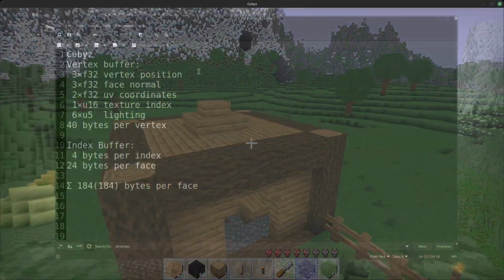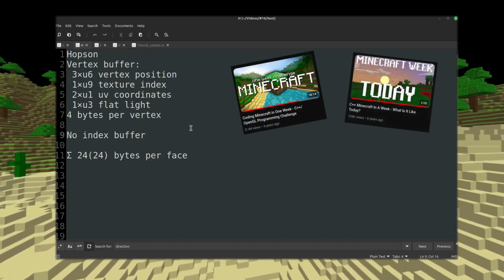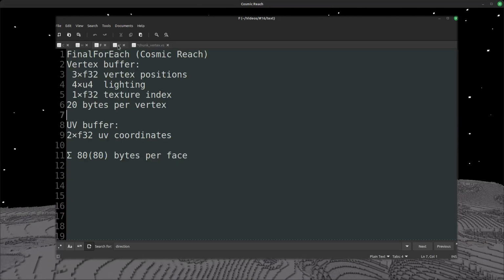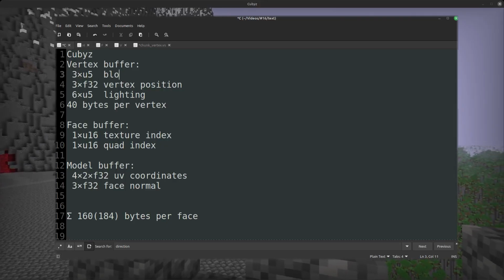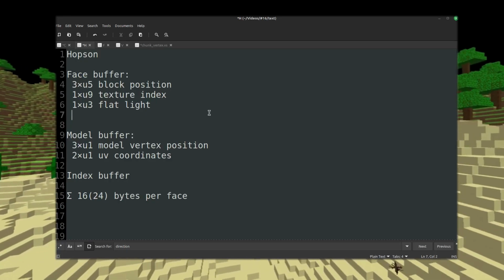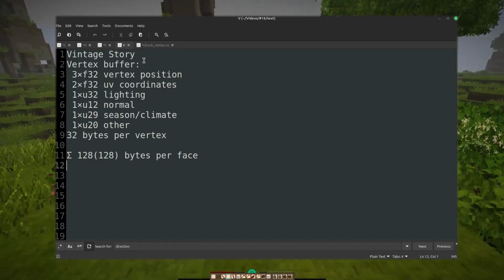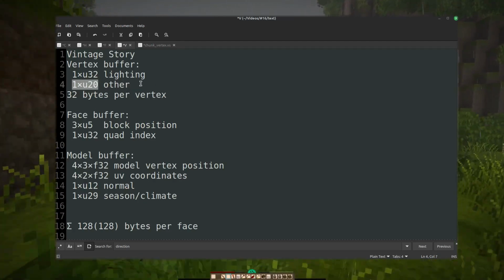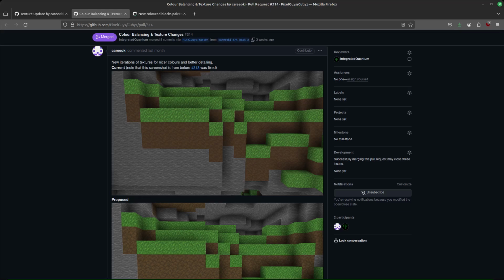Block Models, Stairs and Mesh Optimizations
In this video I demonstrate you the new block models and stairs and I explain how I store my chunk meshes in memory.

There is a simple optimization that is often missed by other developers.
To highlight this I show how 3 different, well-known engines store their meshes and how they could reduce them by 4× to 6×:
@Hopsonn → "Minecraft in a week" and "Let's code Multiplayer C++ Voxel Game"
@finalforeach → "Cosmic Reach"
@VintageStory  → "Vintage Story" (obviously)
The optimization in question is quite simple, as it just involves using buffers to store repeated values, something (the same people) are already doing quite comfortably on the CPU.
But for the GPU it is a common misconception that this is not possible, but it is!
That's why I made this video.

And of course I need a place to show off the chiseled stair system I made :​P

If you want to learn more, the technique is also often called vertex pulling.

Cubyz is an open source voxel sandbox game.

Cubyz will be updated every couple months.

0:00 Intro
0:25 Cubyz - old mesh data
1:43 The Problem and Misconception
2:32 Buffers for Everyone
2:55 Hopson - old mesh data
4:04 FinalForEach - old mesh data
5:32 Vintage Story - old mesh data
6:16 Cubyz - improving mesh data
9:00 Hopson - improving mesh data
11:25 FinalForEach - improving mesh data
13:14 Vintage Story - improving mesh data
16:08 Results
16:45 Still too much memory - future ideas
17:26 Showcase: Stairs and others
18:18 New Textures
18:48 Graphics rewrite?